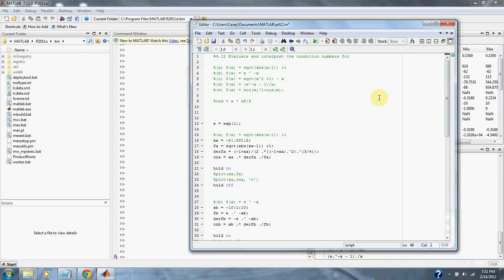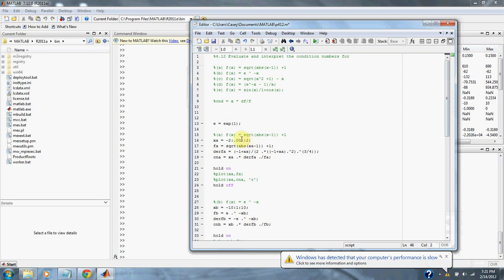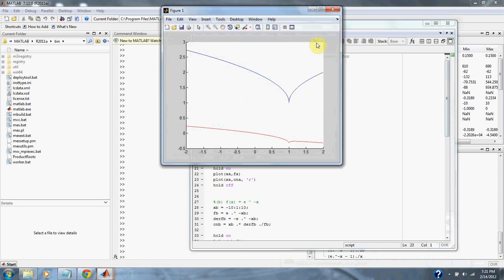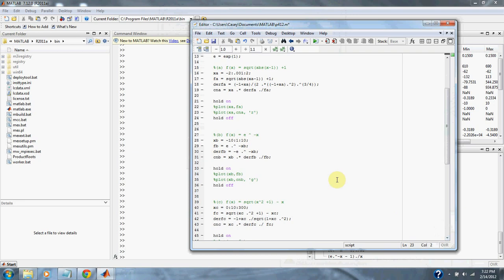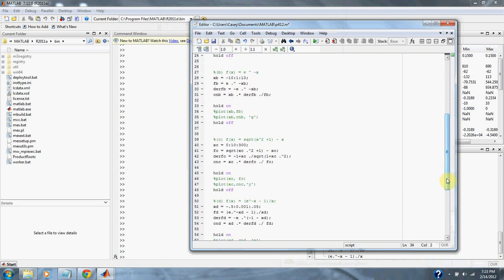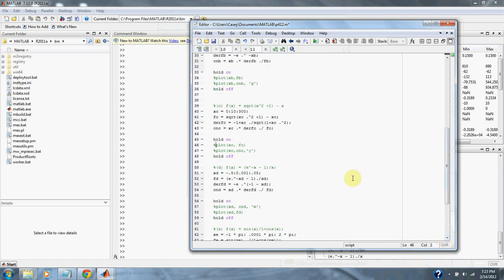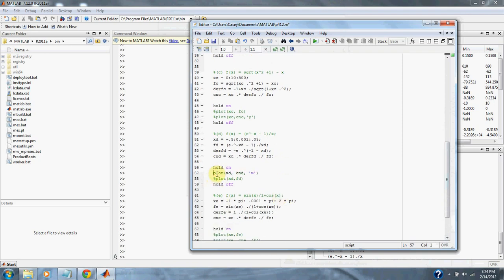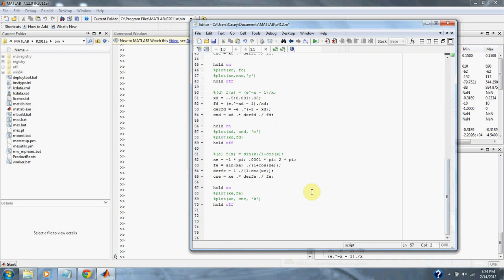Numerical Methods for Engineers Problem 4.12